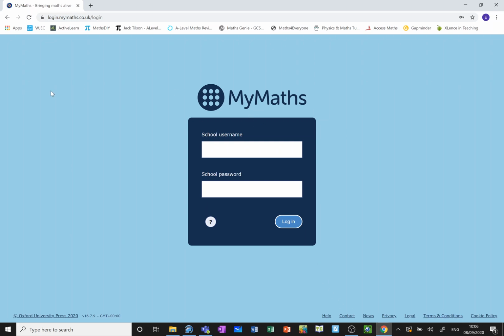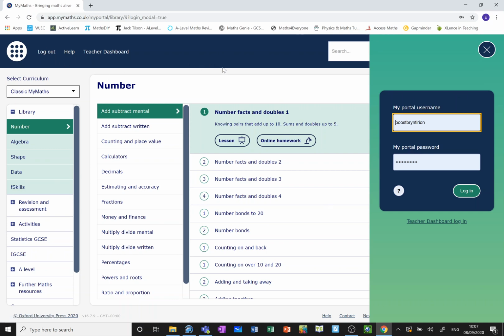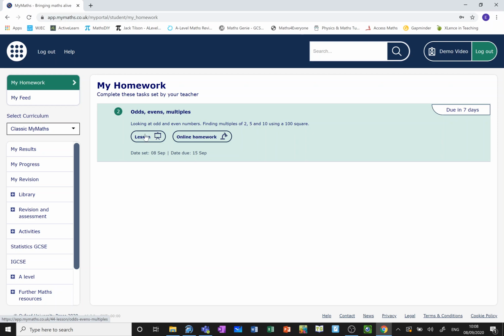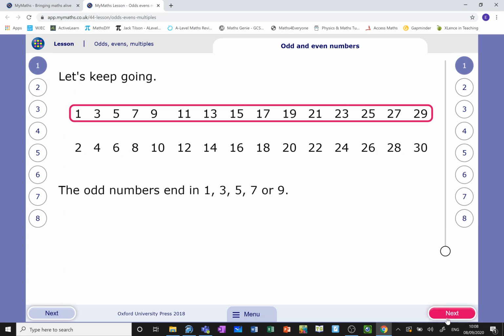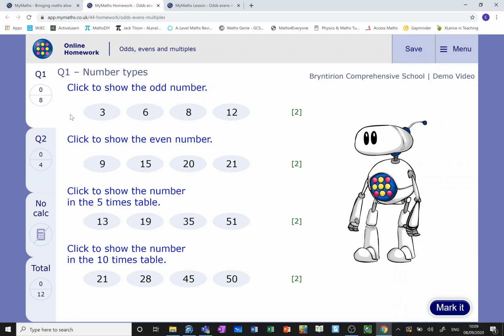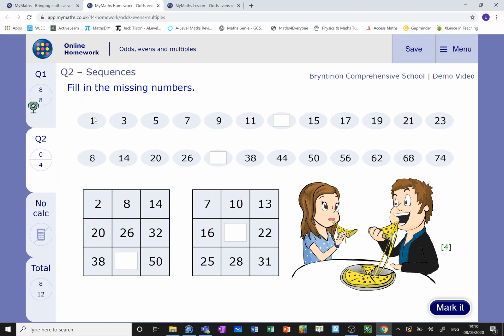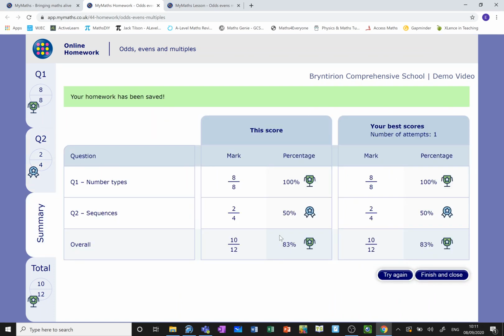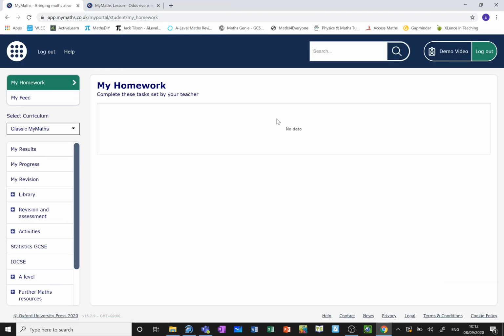My Maths for Year 7 pupils 'How to use' guide.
A small guide about My Maths for all Year 7 pupils.